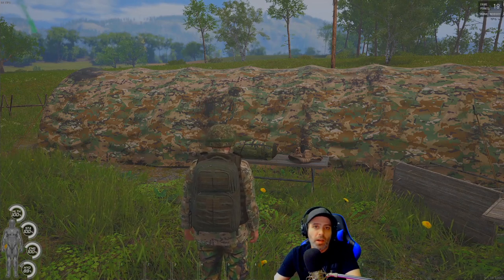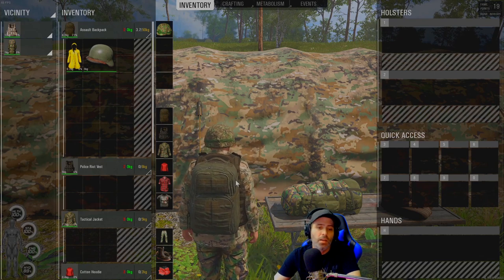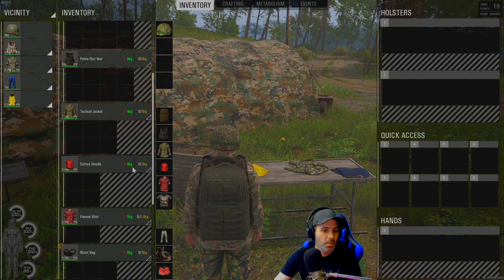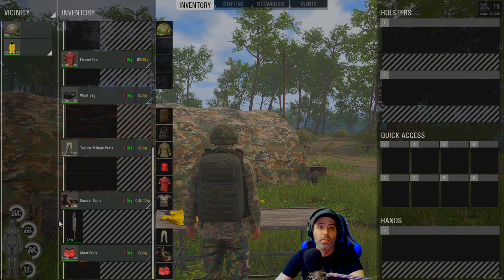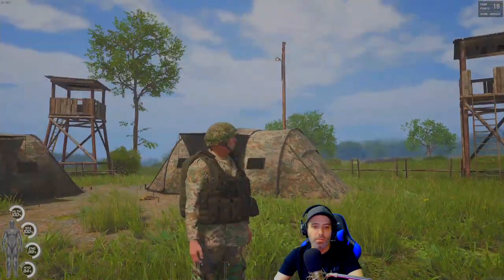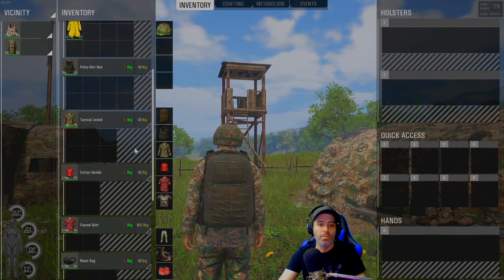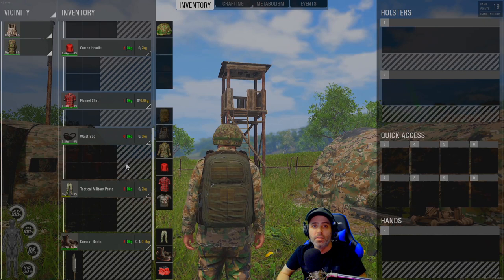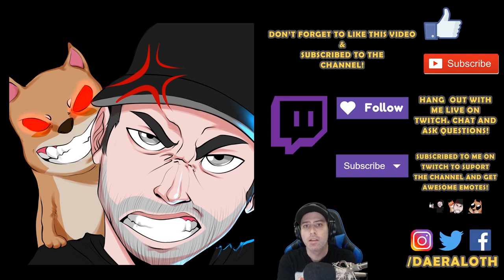SCUM QUICK TIPS #6 – BEST GEAR LOADOUT + DO YOU WANT MORE YT LIVE STREAM?